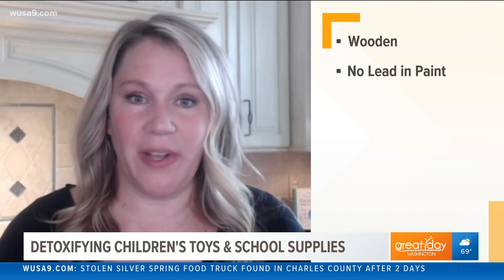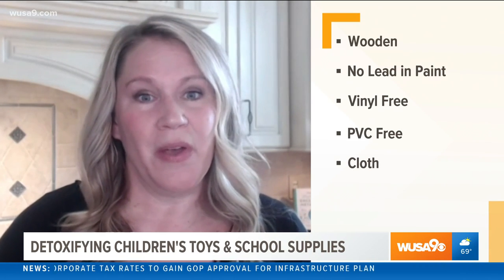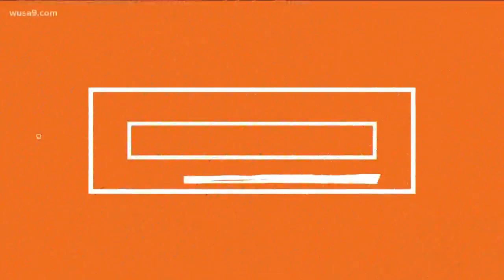Tips to getting rid of toxins in your children's toys and school supplies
Environmental toxin expert Tonya Harris, author of "The Slightly Greener Method: Detoxifying Your Home Is Easier, Faster, and Less Expensive Than You Think".